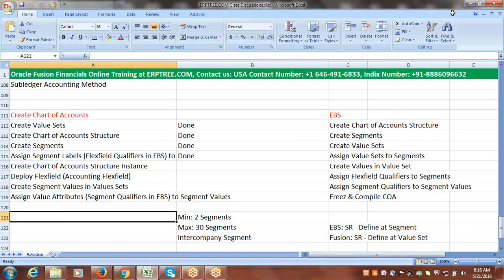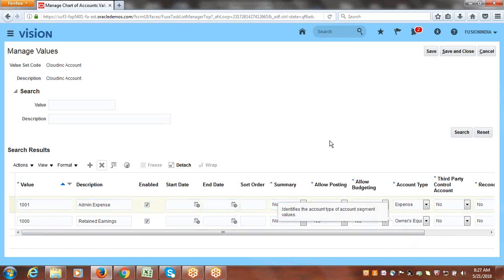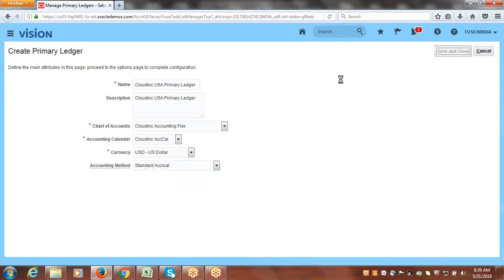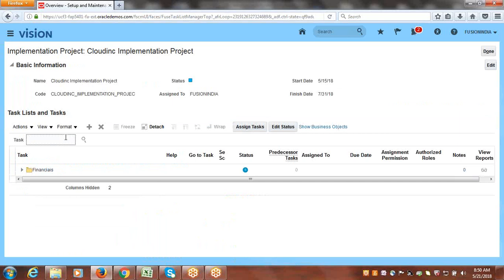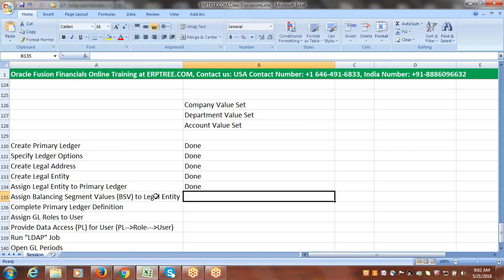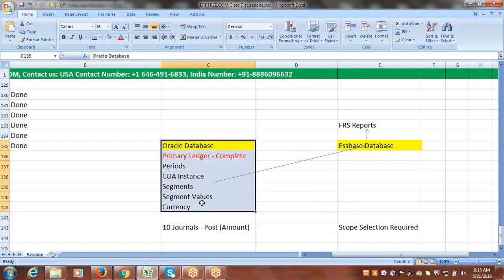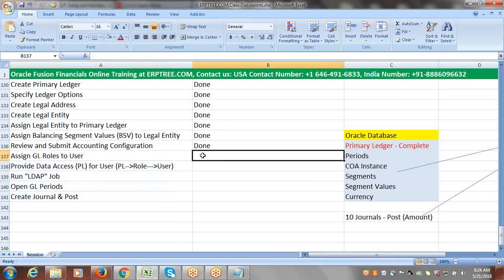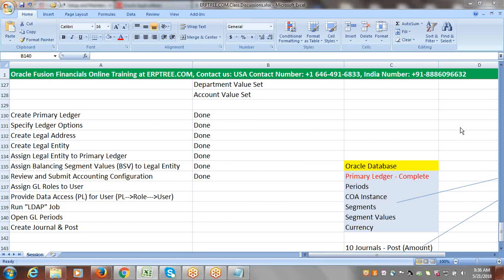11th Session PrimaryLedger LegalEntity 2018 05 21